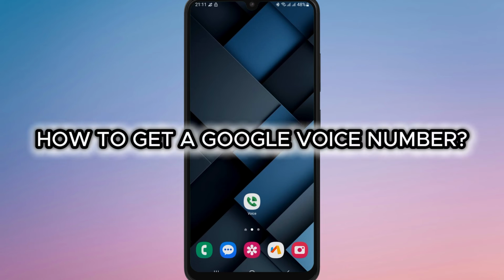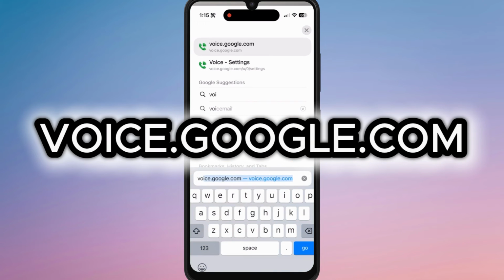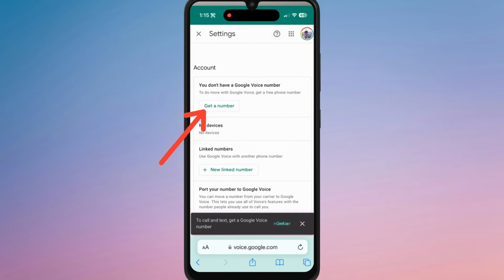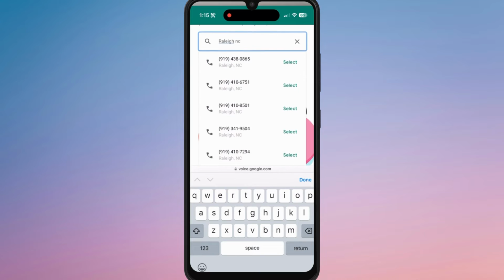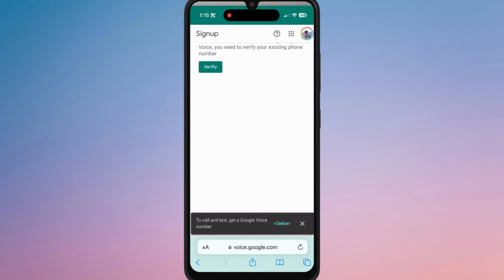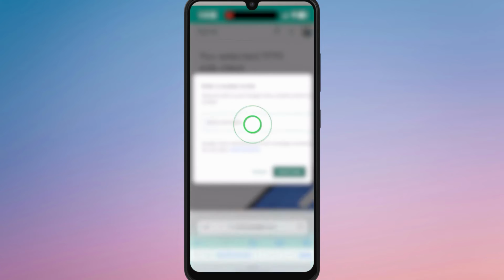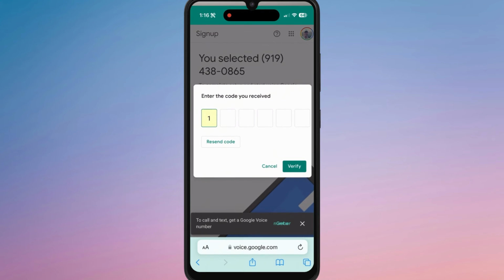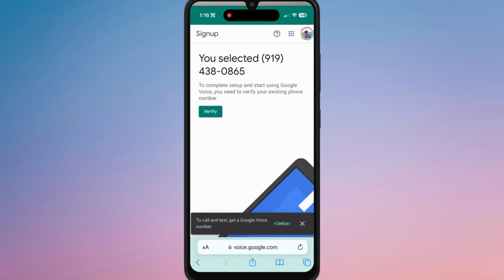How to Get Google Voice Number 2025?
Want to get a Google Voice number quickly and easily? In this step-by-step tutorial, we’ll show you how to sign in to Google Voice, search for available numbers in your city or area code, and select the perfect Google Voice number for calls, texts, and voicemails. You’ll also learn how to verify your existing phone number to forward calls and messages seamlessly to your device. This guide is perfect for beginners looking to set up a new Google Voice account, get a new phone number, and start using Google Voice for personal or business purposes.

Drop your questions in the comments, and we’ll be happy to assist!